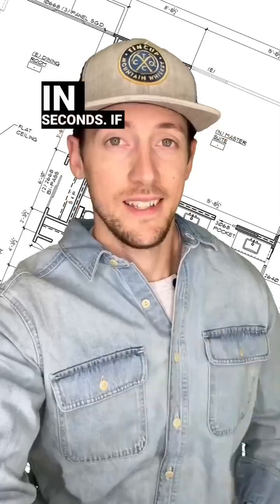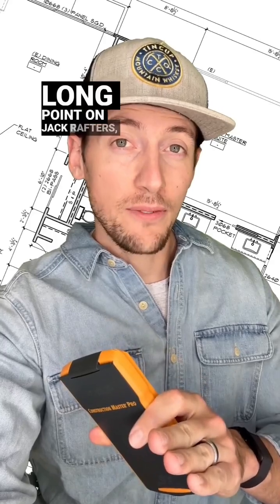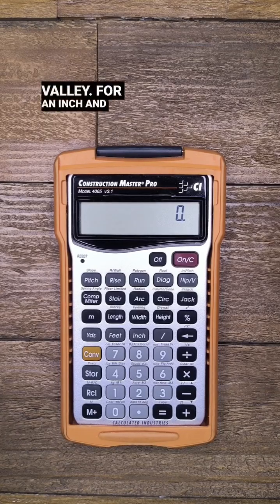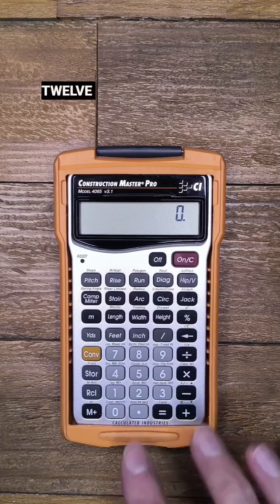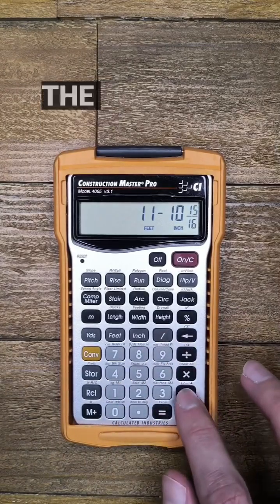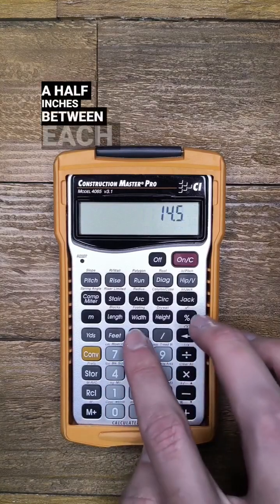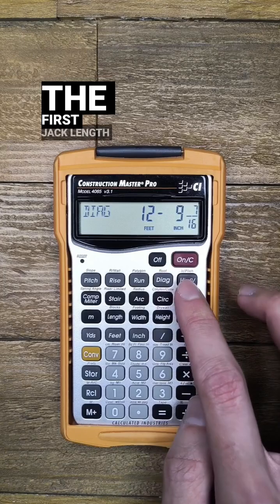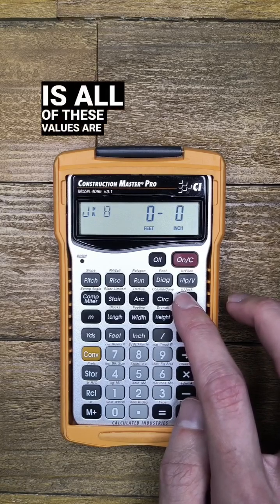How to Calculate the Length to the Long Point on Jack Rafters for Common Hips and Valleys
While there are wrong ways to do framing math, there is no one right way. Make it your own and use whatever method makes the most sense to you.

This way of going about Jack rafters can seem a bit wonky at first (using the Diag button for the first Jack!?). But it is a clever way to get the long points for each Jack rafter while letting the calculator do most of the legwork.